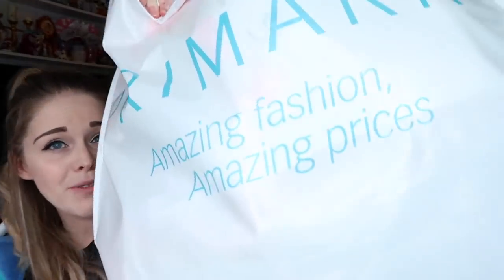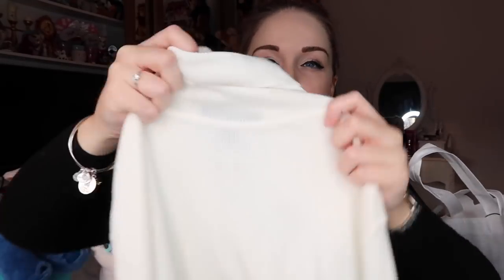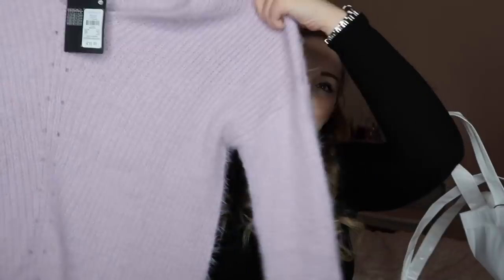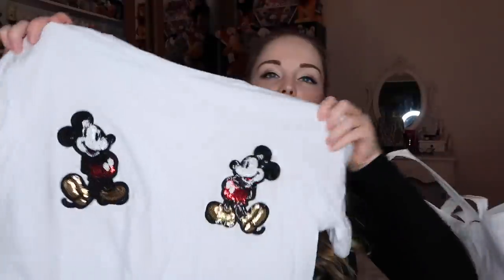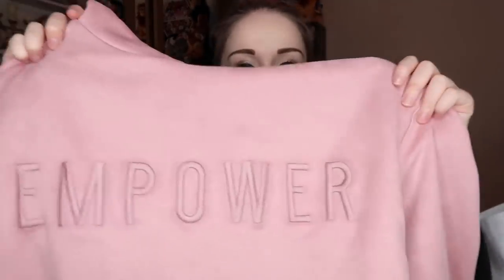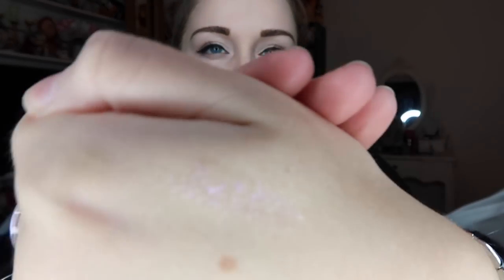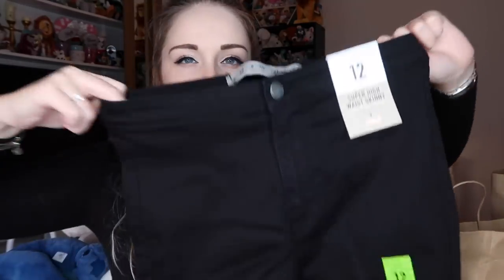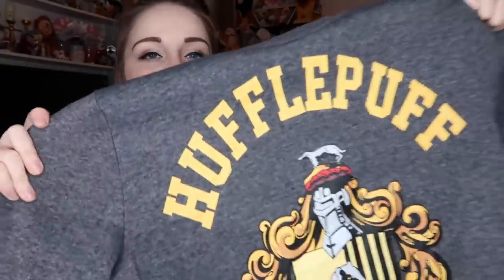HUGE PRIMARK HAUL & TRY ON !! I SPENT £250 !! AUTUMN/WINTER 2017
Hey lovelies !!

I'm finally over my illness and able to record again YAY!

A few weeks back i took a trip to Primark and i spent so much money! I've been waiting so long to film this haul so i can wear all my new clothes!

Of course i bought more Primark Disney items too!

Any future video suggestions are always welcome x